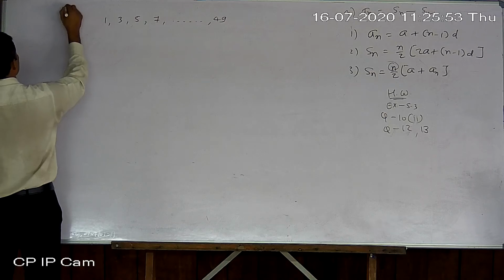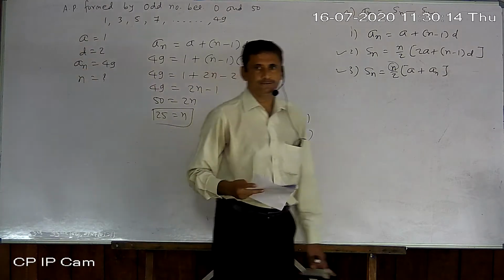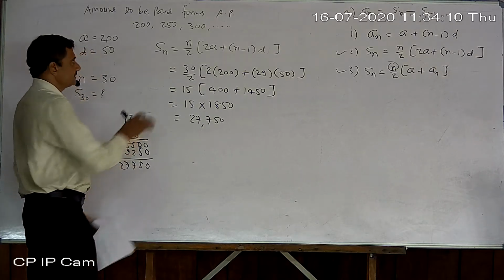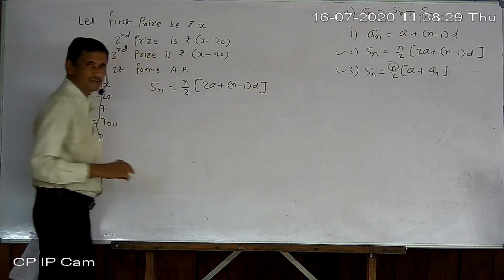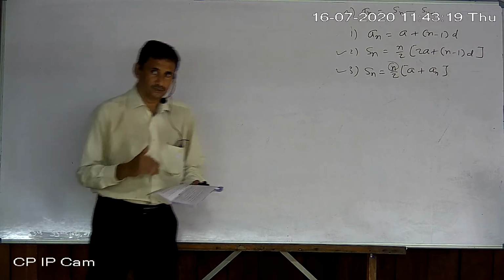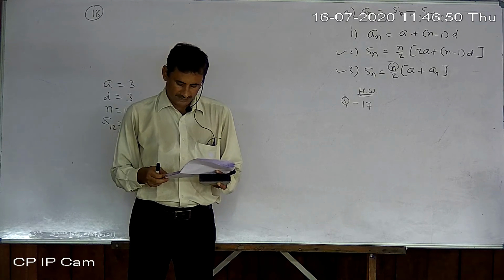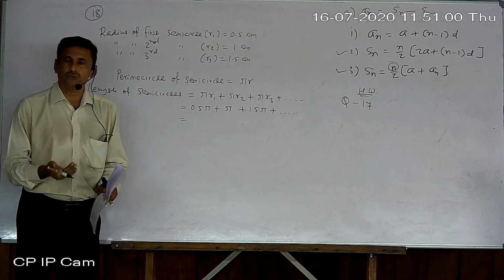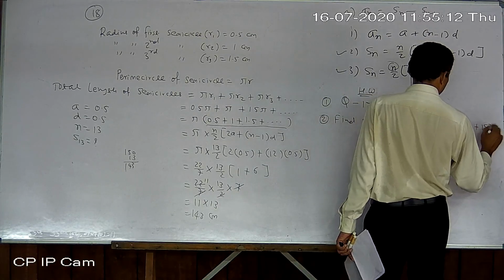Arithmetic progression, Lecture-13.(10th Maths Chapter-5)